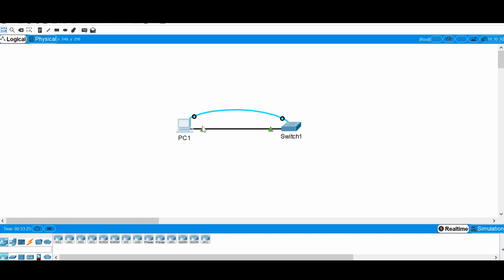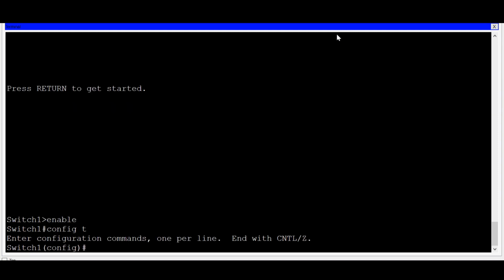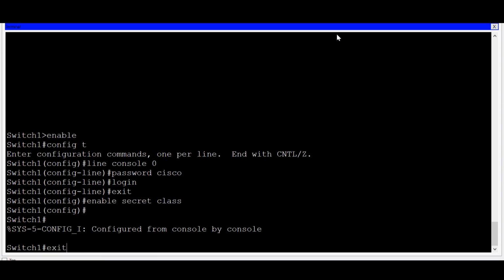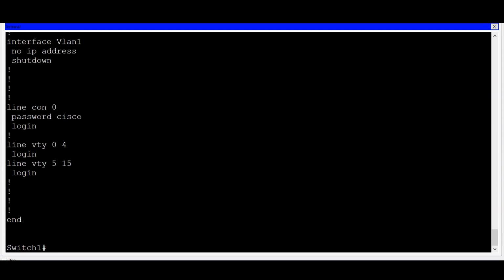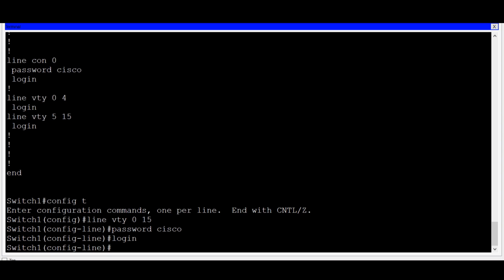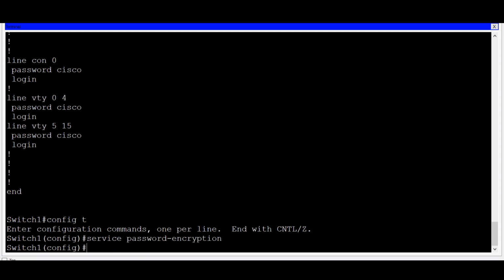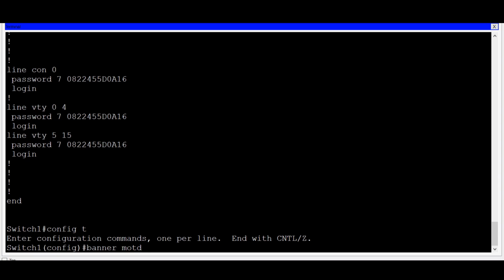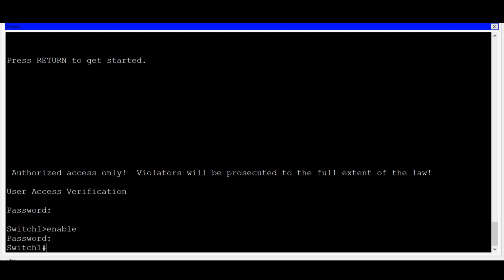Secure Administrative Access to a Switch BqhRkwdfyvw 1080p